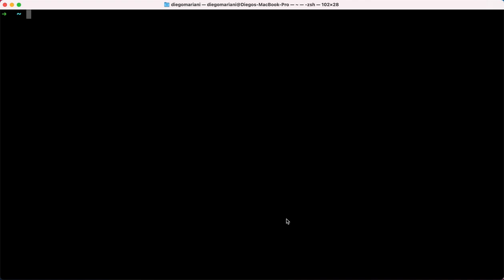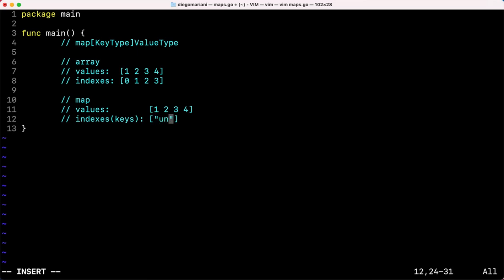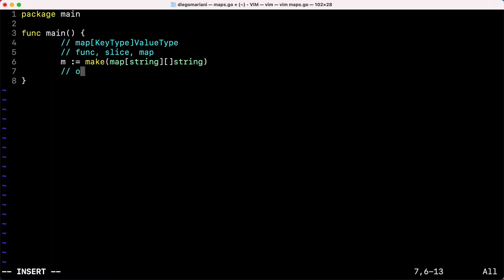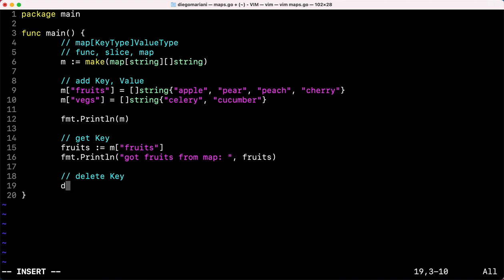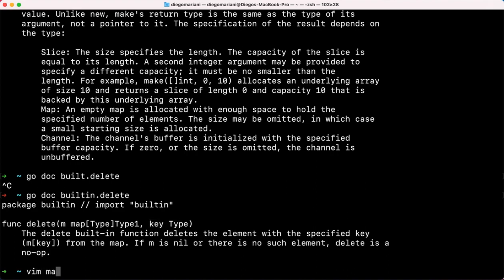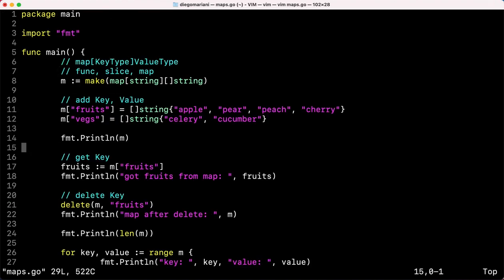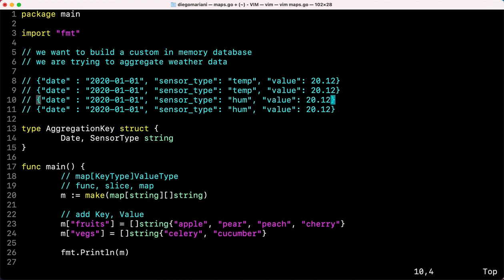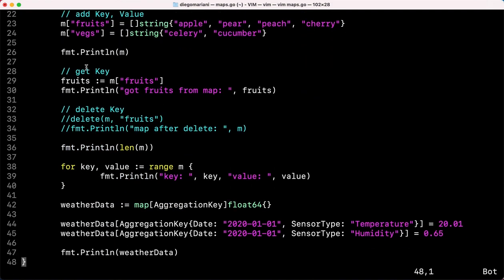Go (Golang) Maps Tutorial